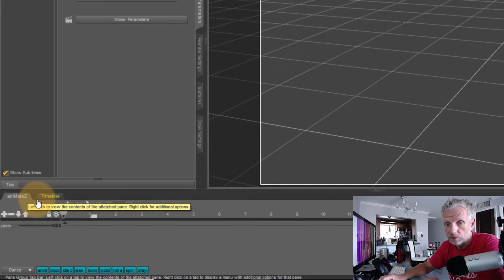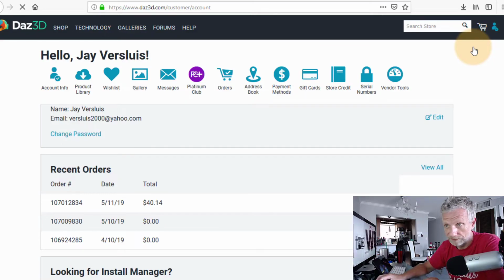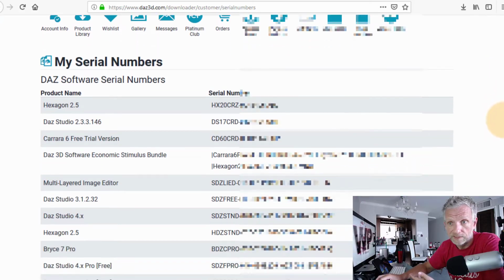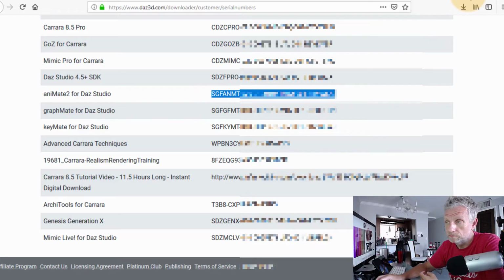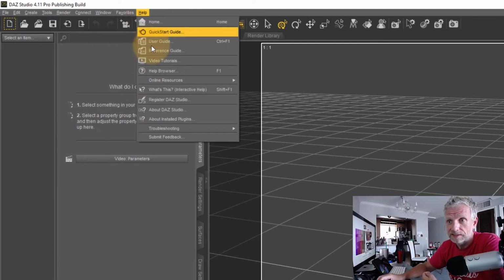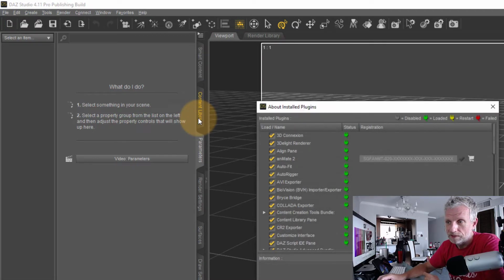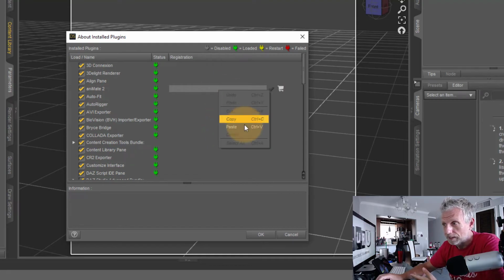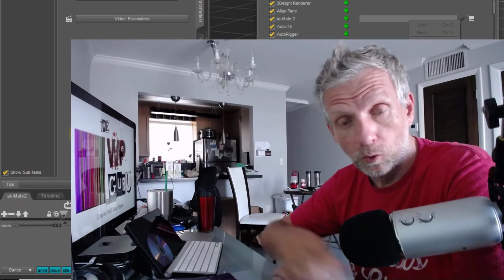How to activate aniMate2 in DAZ Studio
In this episode I'll show you how to activate the full version of the aniMate 2 plugin. It comes already pre-installed with DAZ Studio, and you can use the full version for 30 days, however it'll revert to a "lite" version after that period. aniMate Lite is still good, but some advanced features such as MDD export are only available in the full version.

Should you get an installer file, ignore it - you'll need a serial number. I'll show you where to find it and what to do with it in this video.